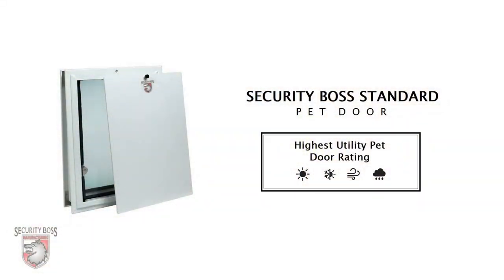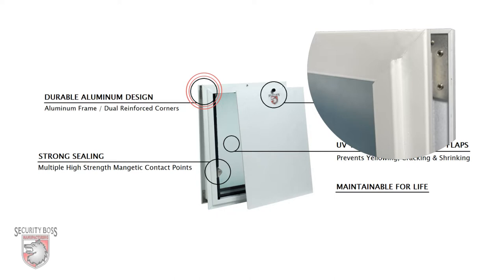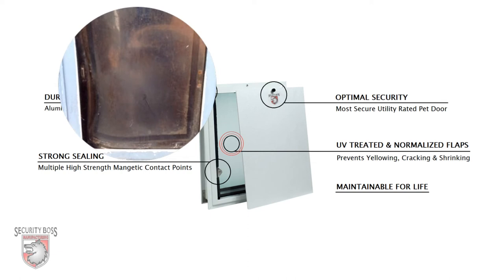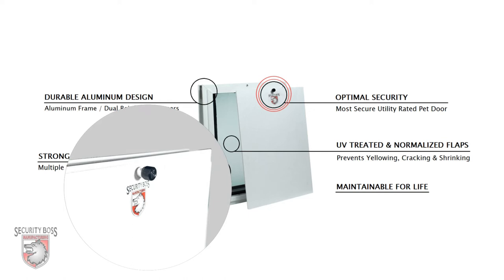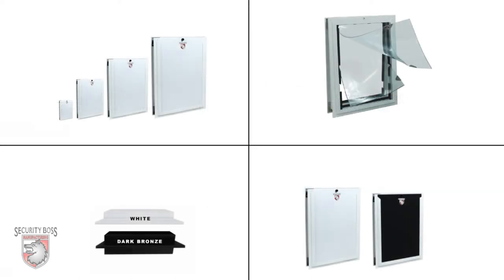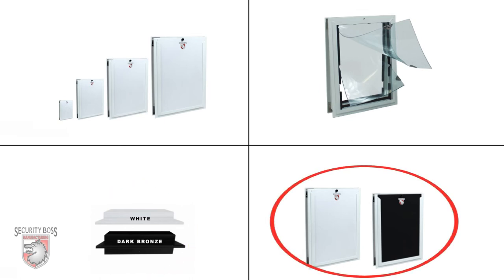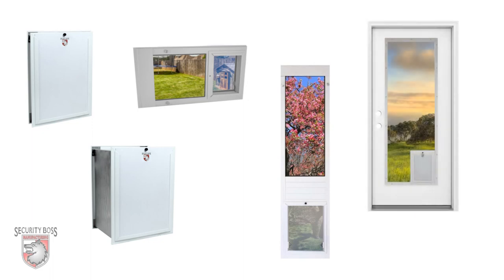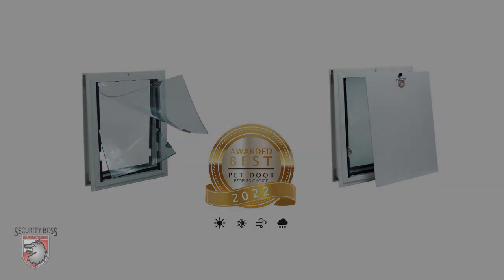The SB Standard Pet Door - Best Utility Pet Door On The Market